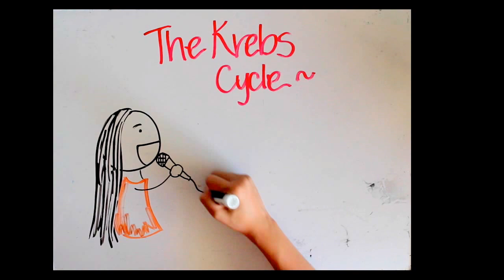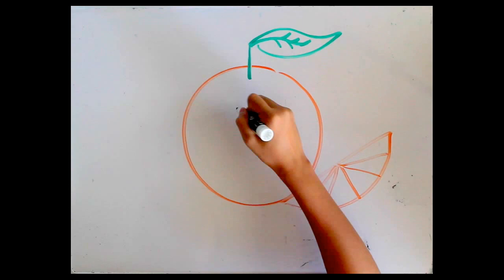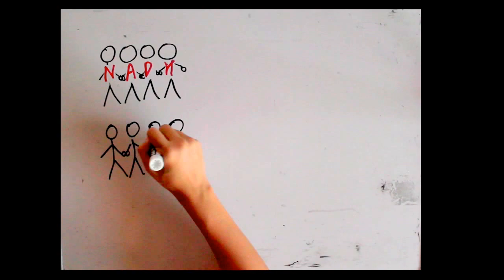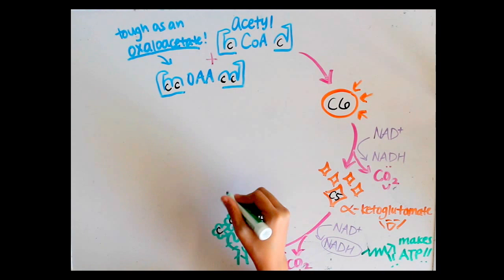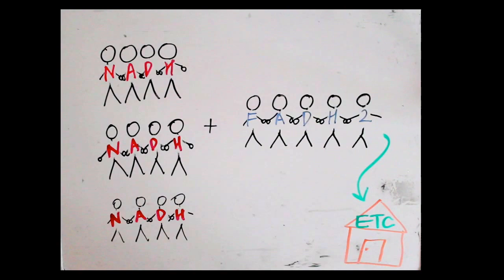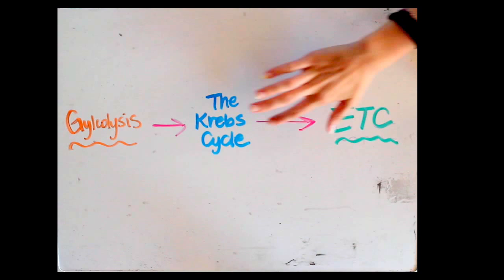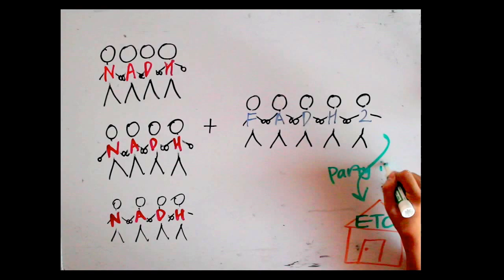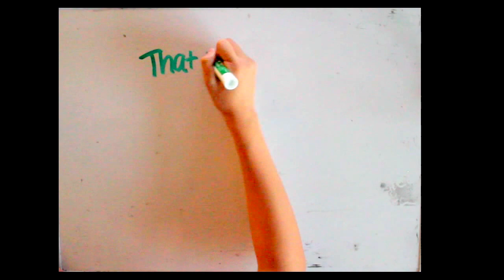The Krebs Cycle (Song by Sherry W)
Just a little video about The Krebs Cycle! ;)

Edited/Filmed by Paris Sommerfeld

Drawn by Jamie C